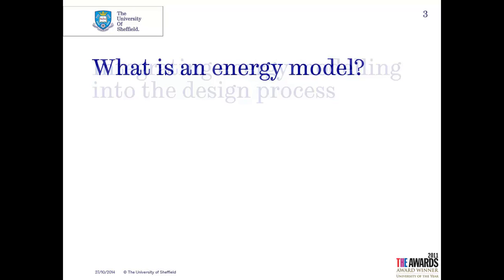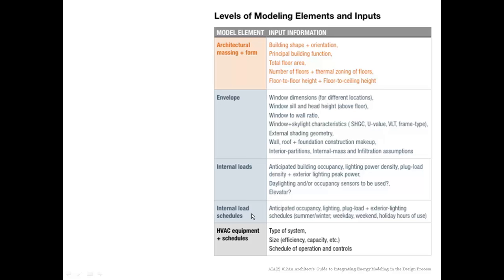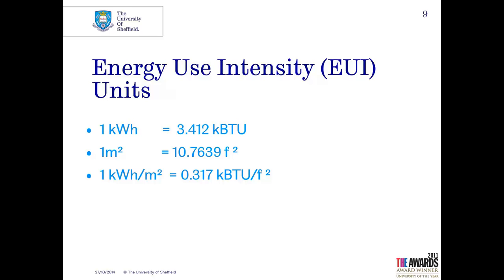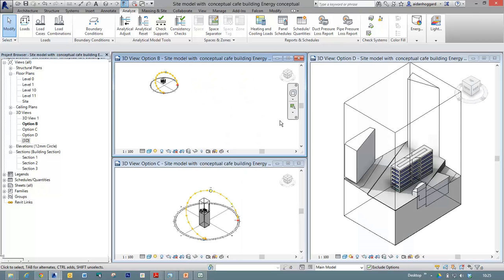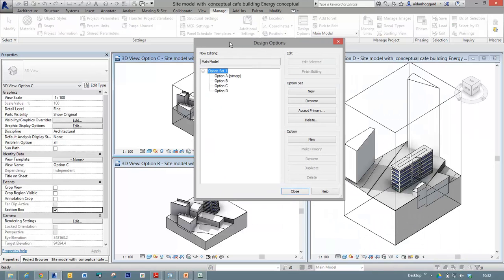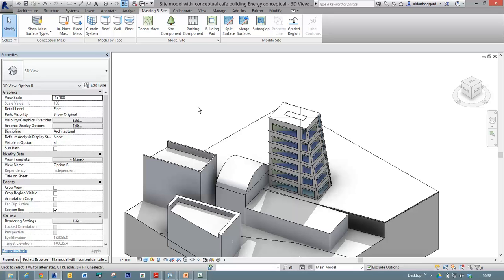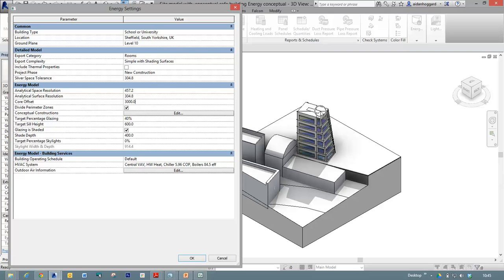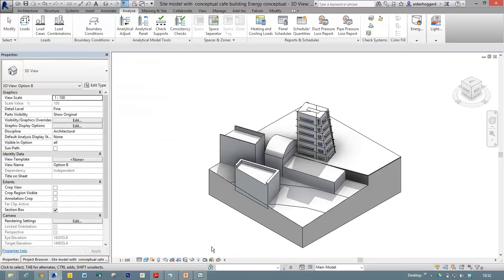Energy Analysis Conceptual Model